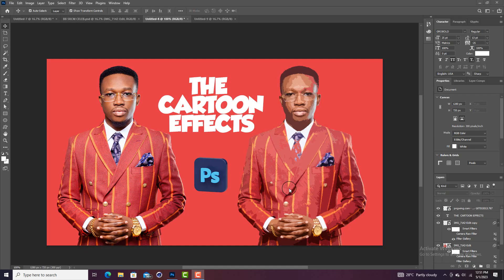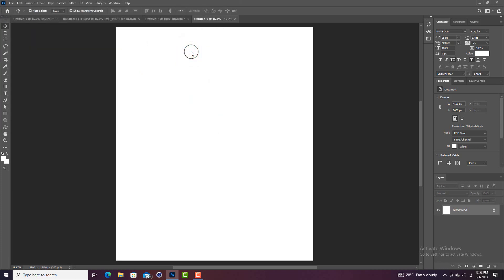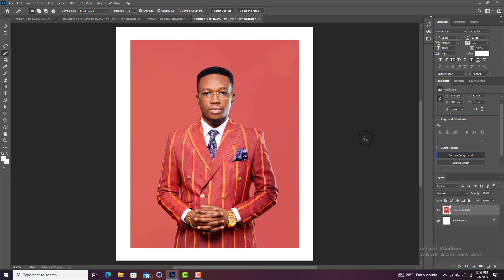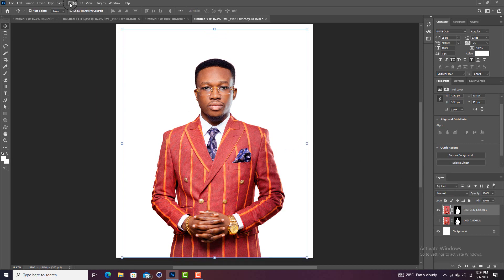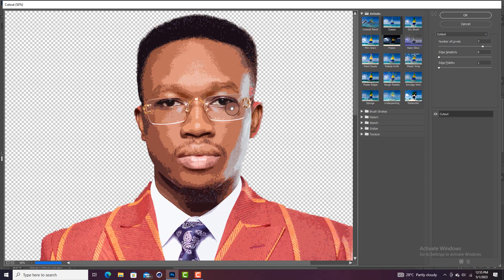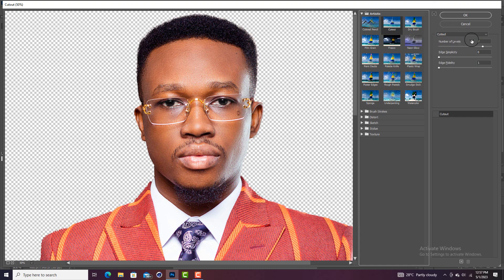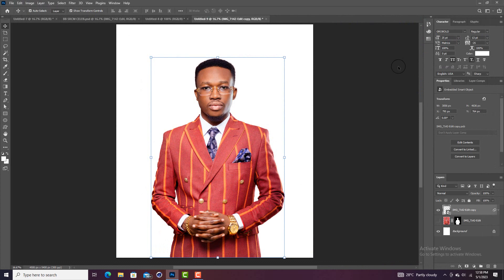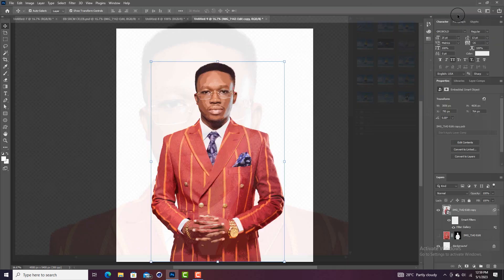HOW TO CREATE THE CARTOON EFFECTS IN PHOTOSHOP (IN 2 MINUTES)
cartoon effect,photoshop tutorial,cartoon effect photoshop

So guys you can apply this on any image. Enjoy and come back for more.